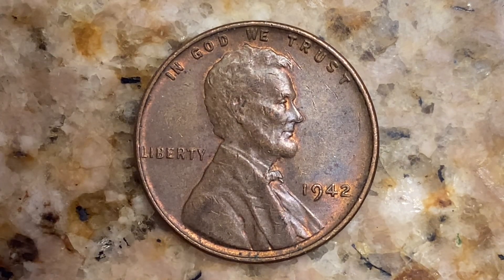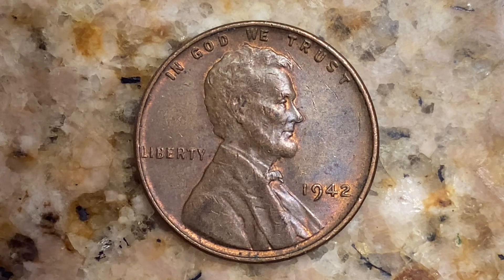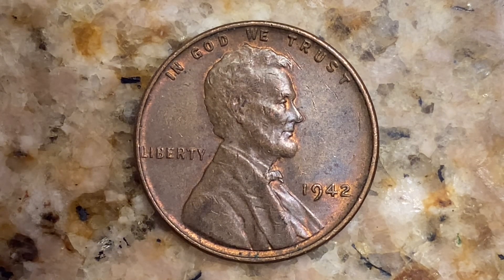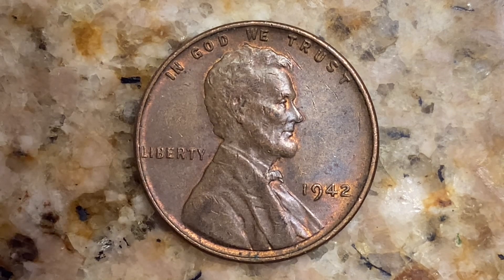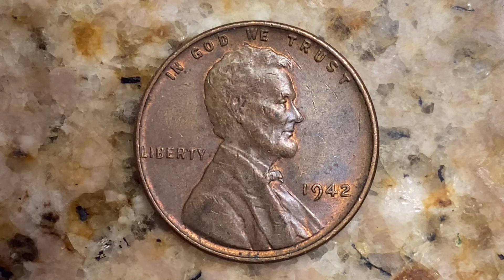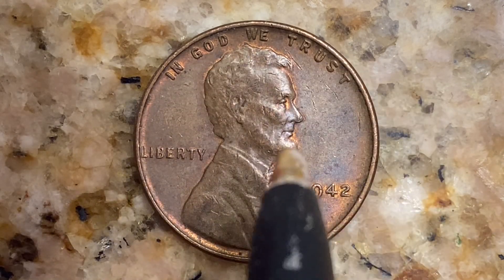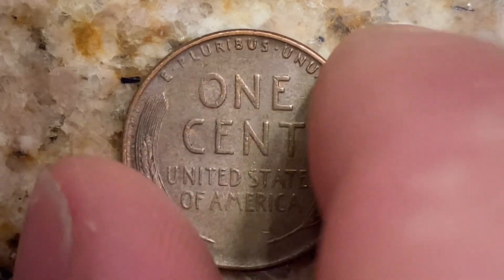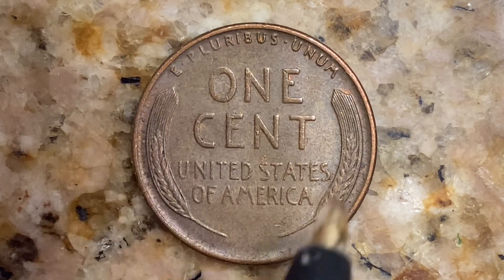1942 LINCOLN WHEAT CENT: 95% COPPER | FUN FACTS